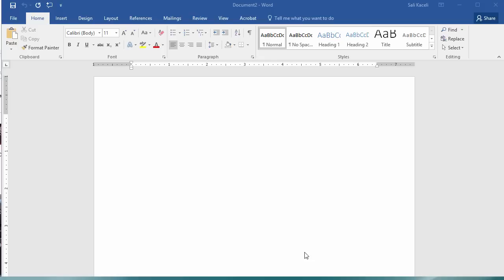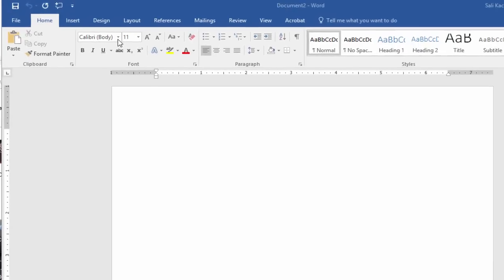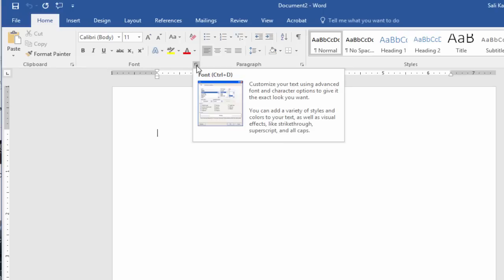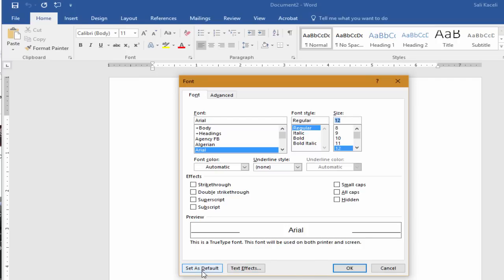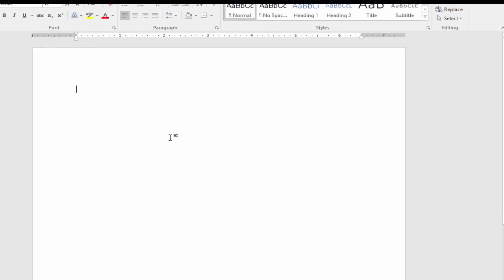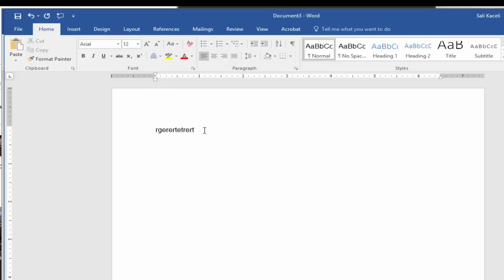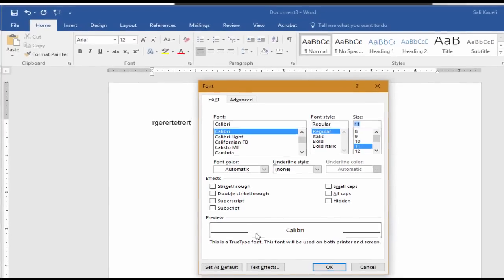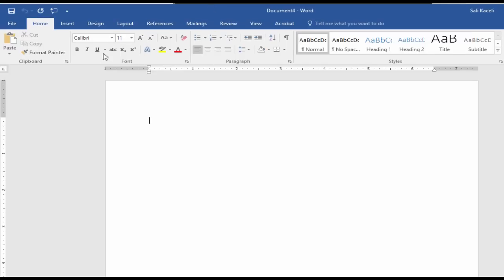How to Set the Default Font in Word for any New Documents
A quick tutorial on how to change or set the default font and font size for any documents in Word. This is based on Word 2016. However the process is the same for other versions of Word as well such as Word 2007, Word 2010, Word 2013.

It is suggested that you continue to part x after completing this module. If you are in education, you might be able to get Office 2016 for free from your institution